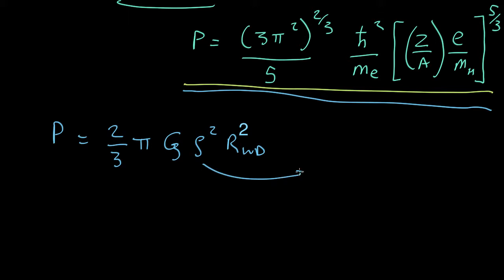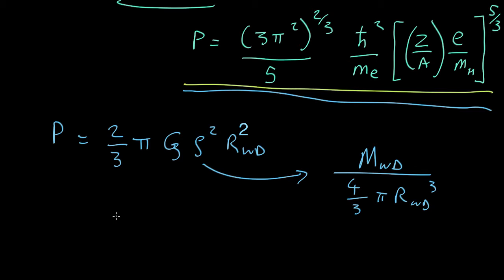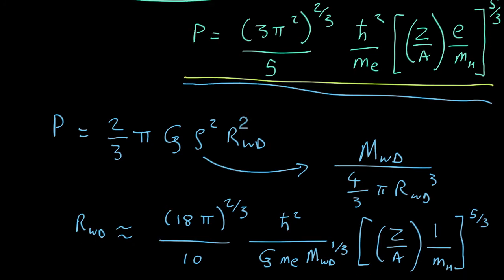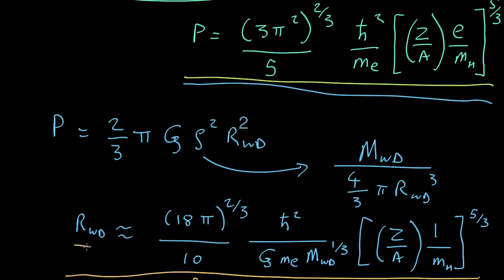A3 L2 V06 White dwarf radius